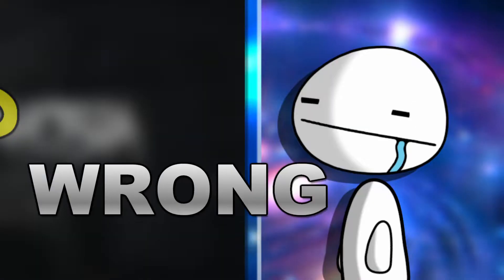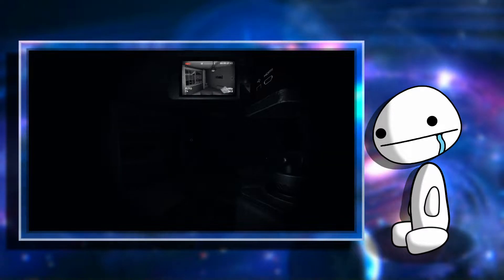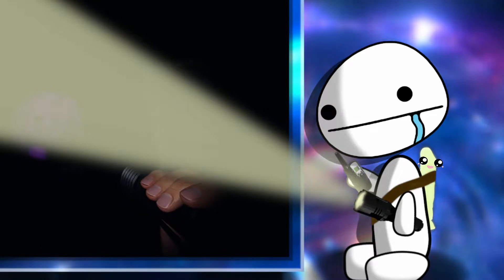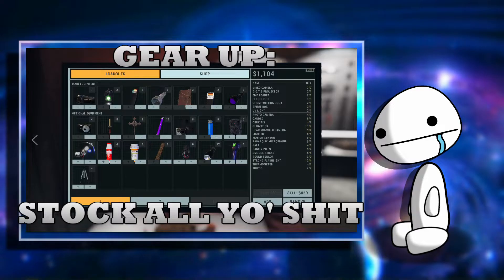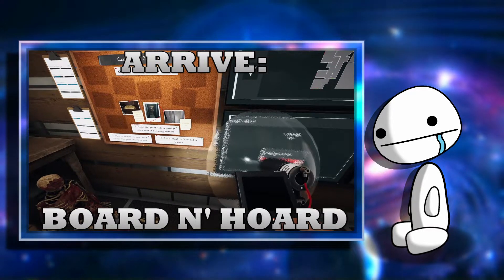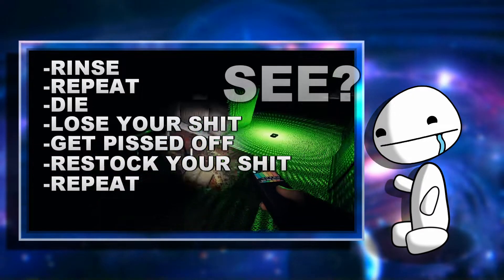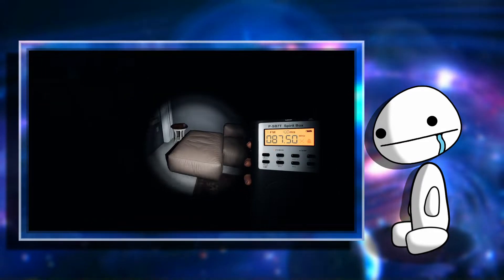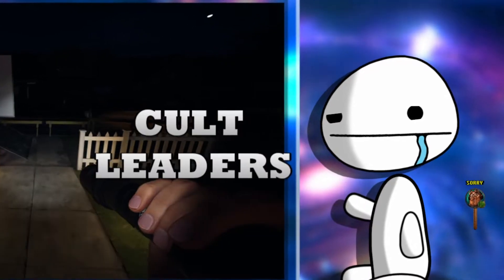A Dipshits Guide To Phasmophobia (Ft. Th3BeardedBaron)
Phasmophobia. Heard of it? Wanna know how to become a pro pog champ at the game? Well then you've come to the wrong place... But while you're here you might as well take a seat, forsake some of those brain cells you're hoarding and enjoy this spooky time Halloween special of a dipshits guide to Phasmophobia featuring th3beardedbaron!

Here are the links to that beautiful bearded Viking who was kind enough to lend me his voice in this episode!: